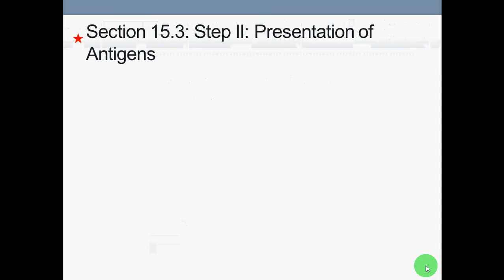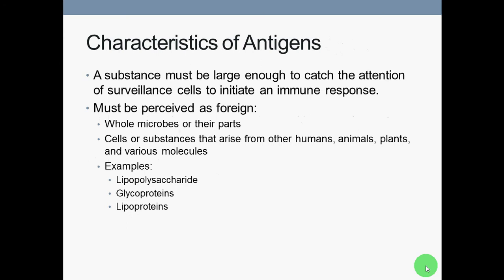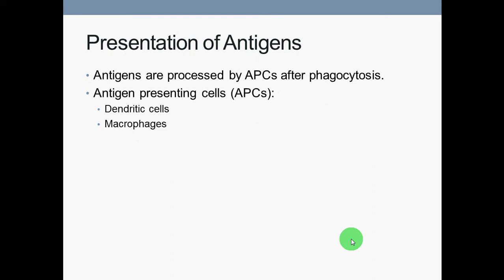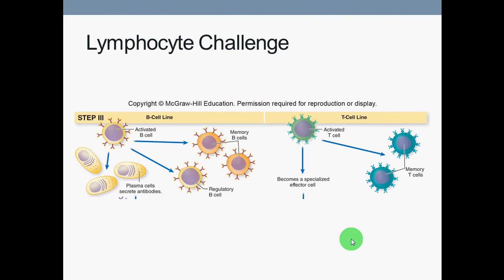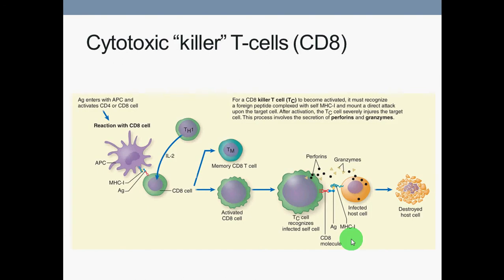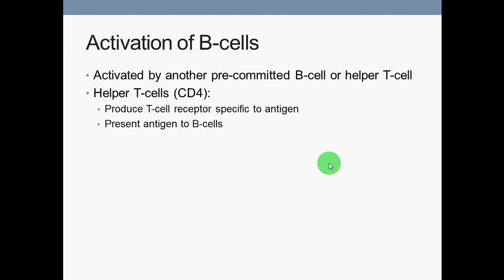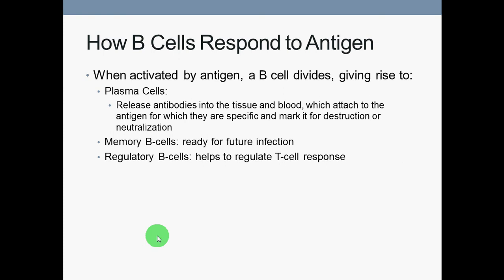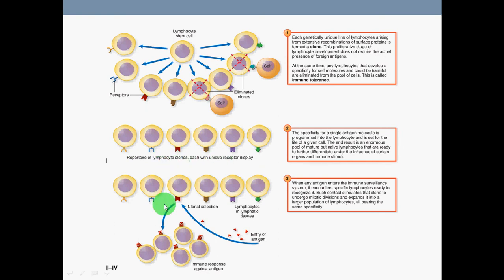specific immunity 2